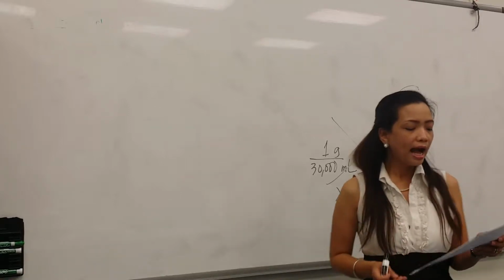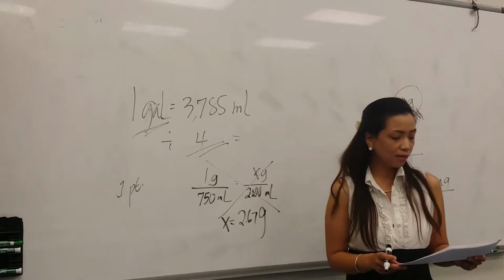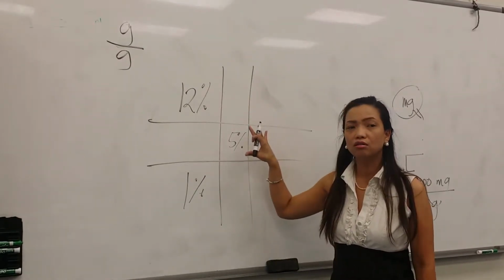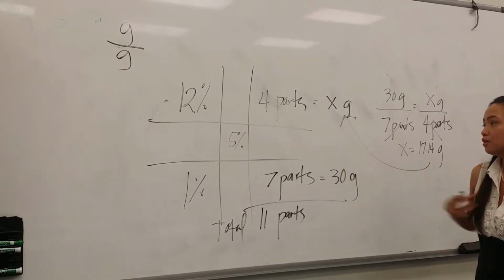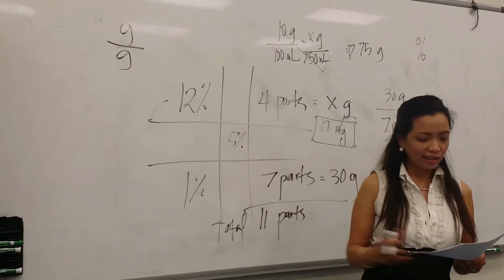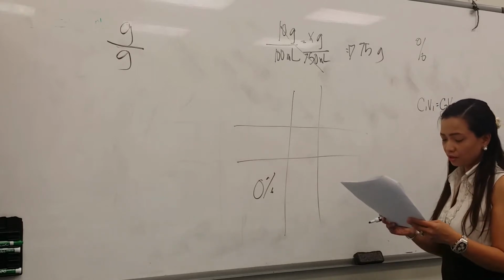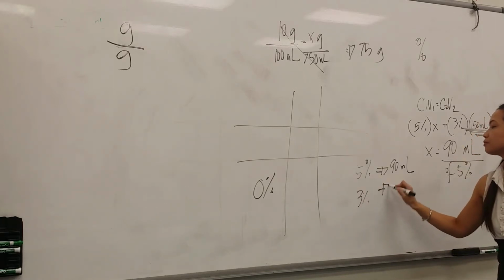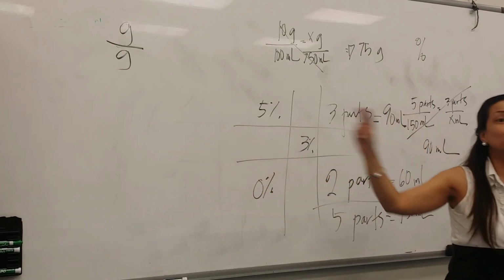Alligation Part 3 More Practice Problems